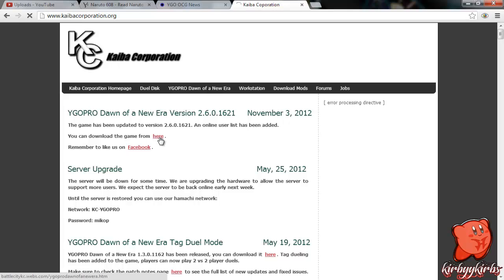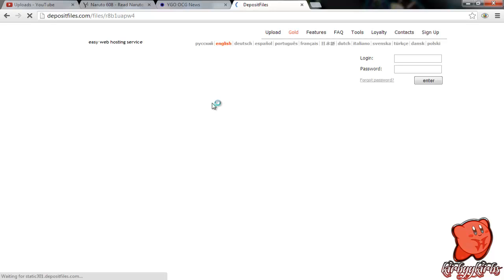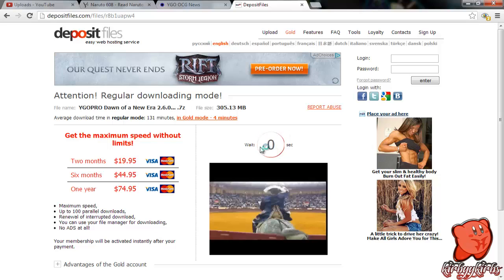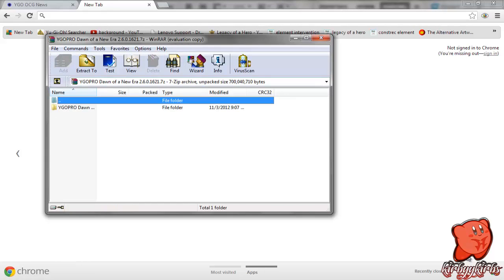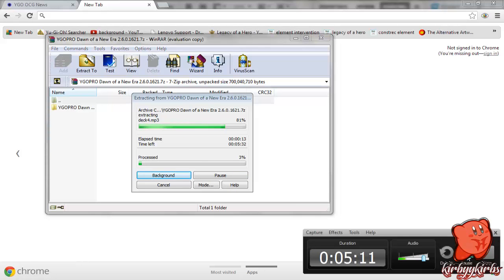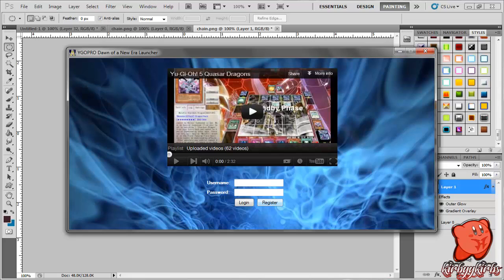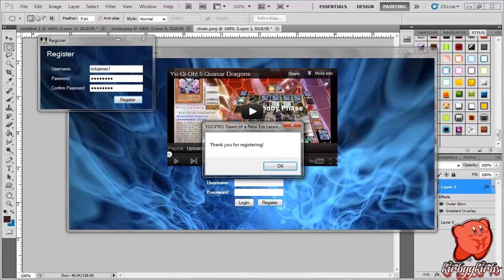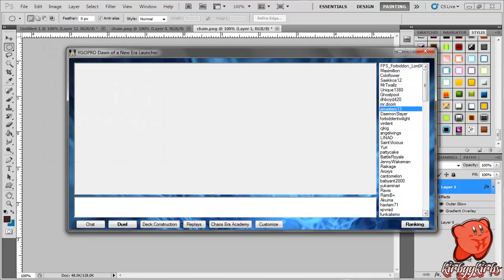How To install YGO Pro nov 3 update version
20 like and ill show how to make a deck and other feature
Requirements you need to download